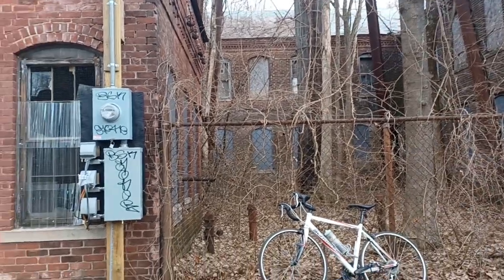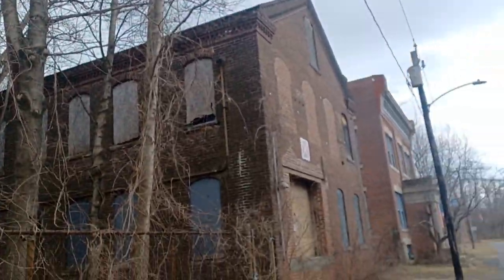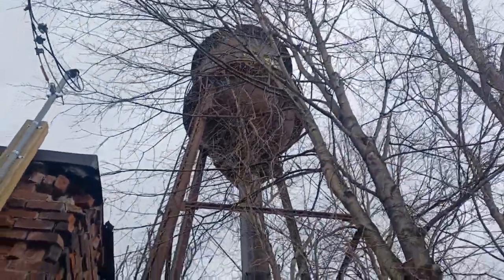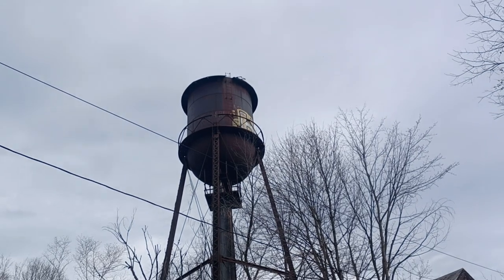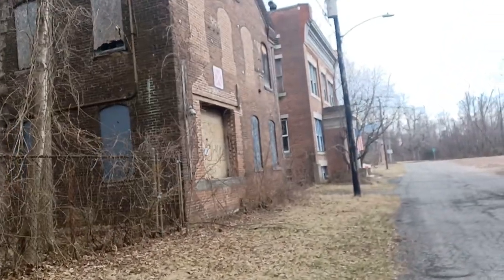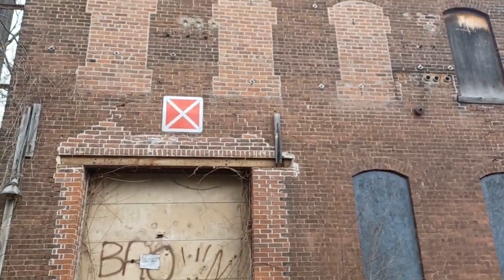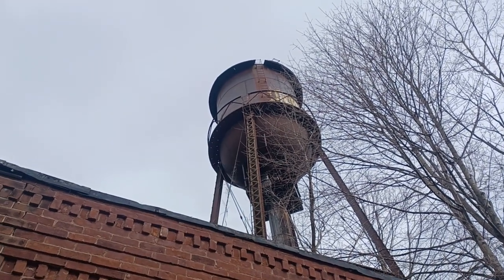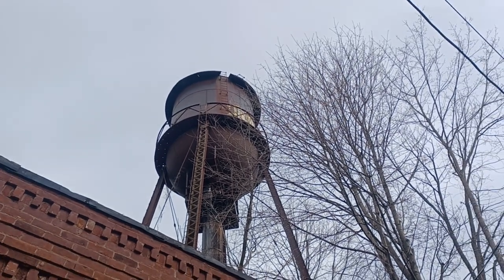Abandoned water tower in Turners Falls - Montague ma.